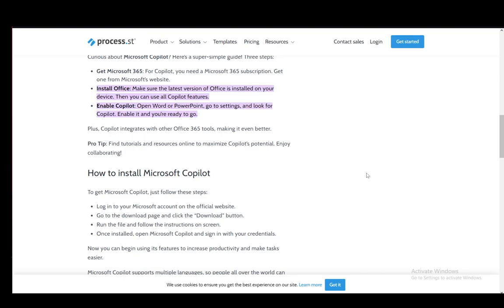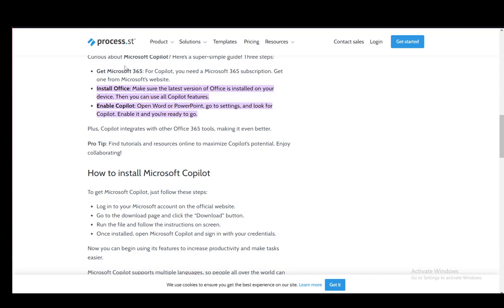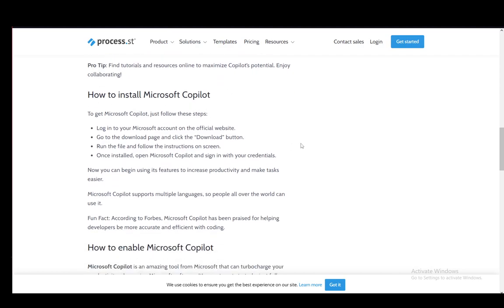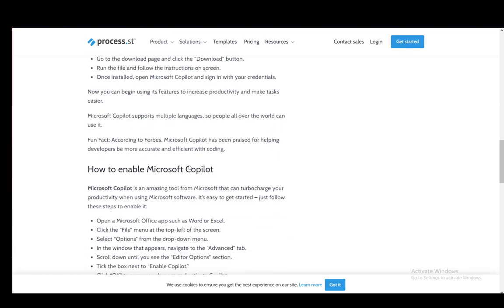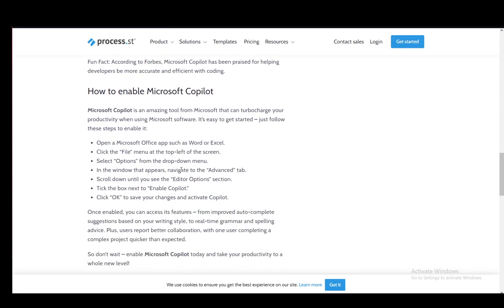How To Enable Microsoft Copilot In Word Tutorial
Today we talk about enable microsoft copilot in word,microsoft copilot,microsoft copilot tutorial,copilot in word